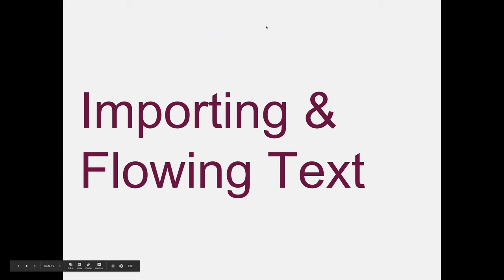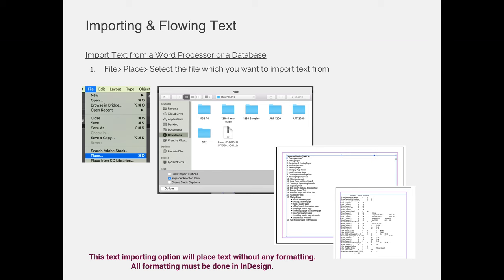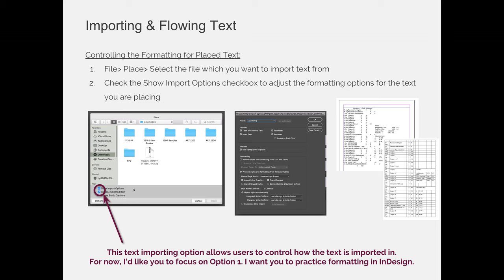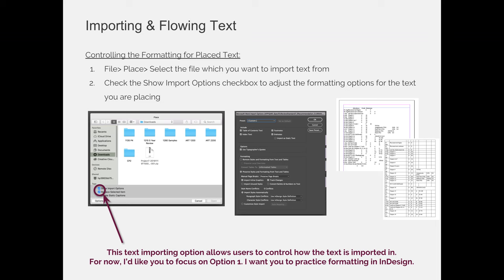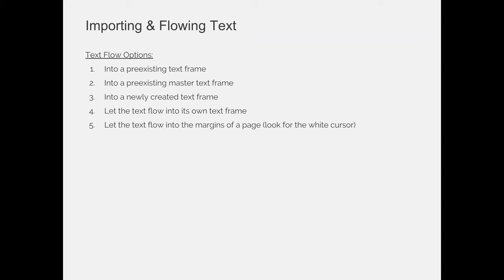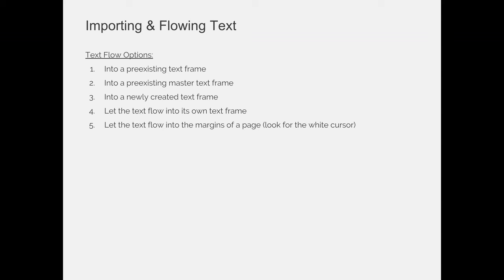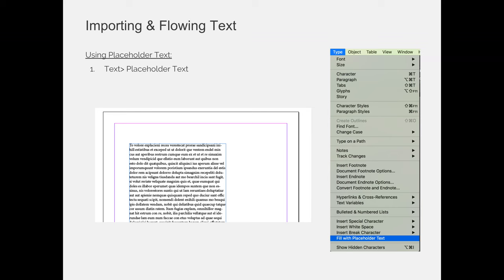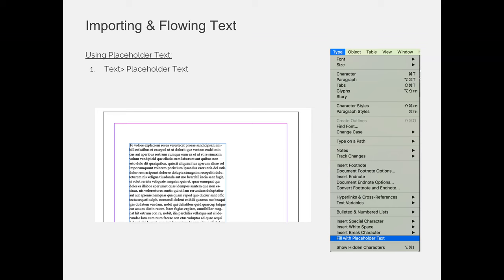Pages / VIDEO 08